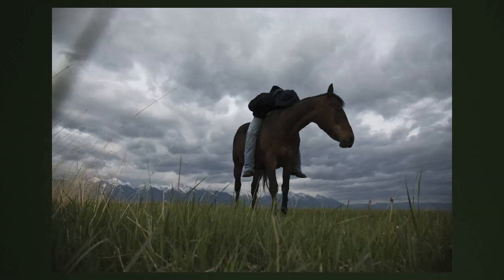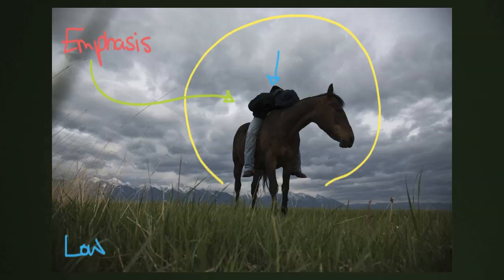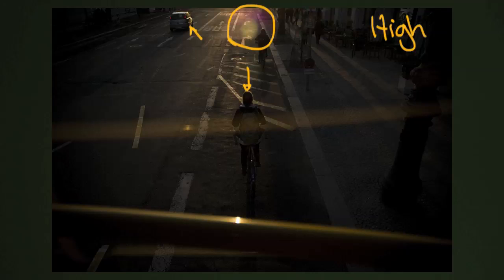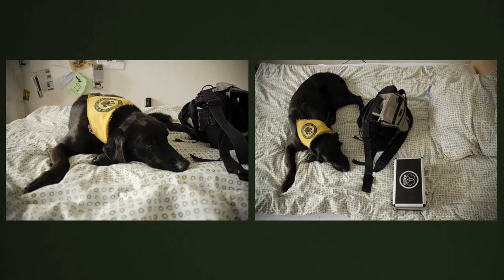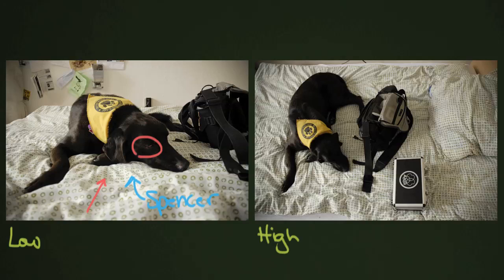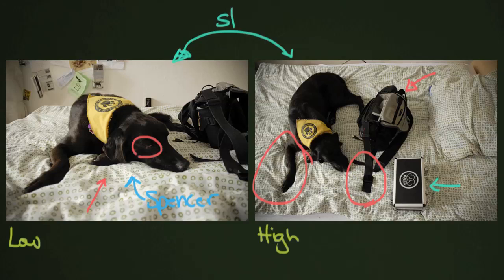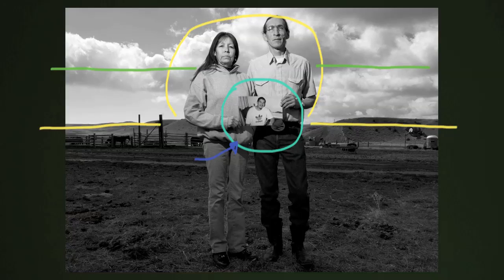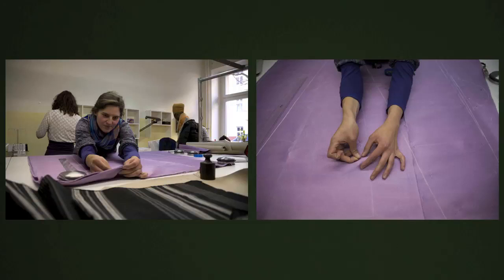Composition: Camera Angles and Viewpoint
Allversity Photography Course: Composition